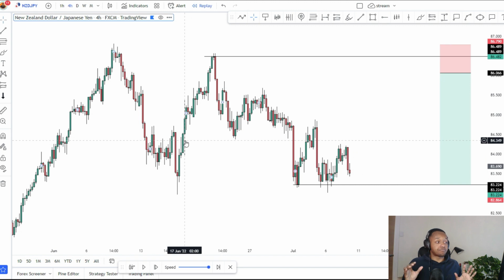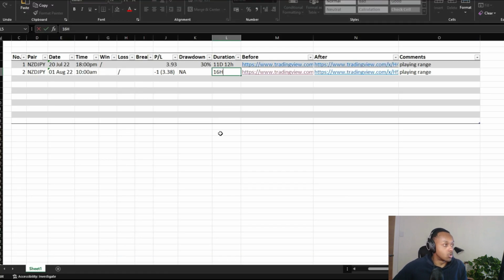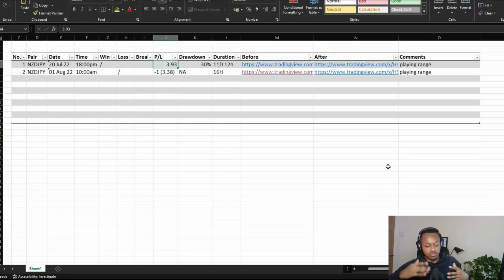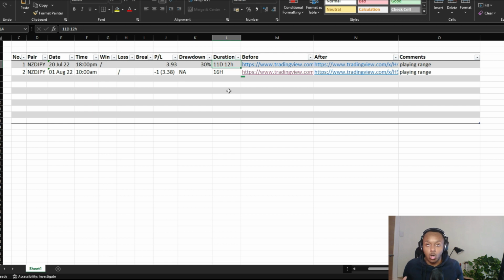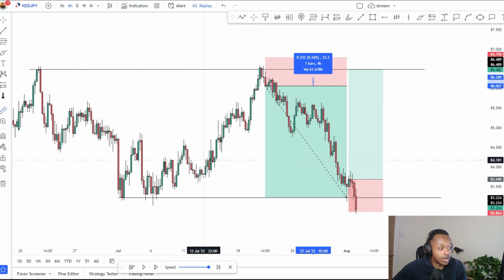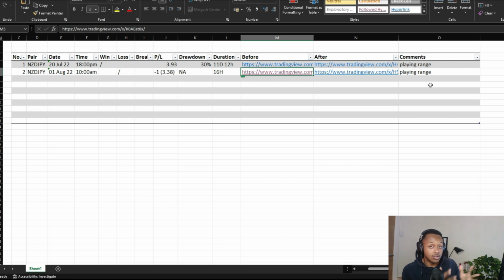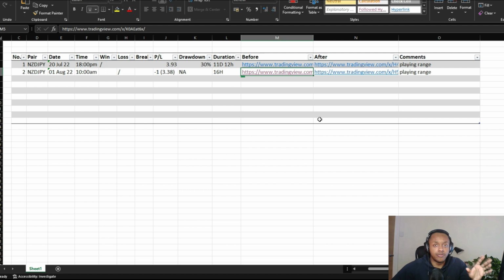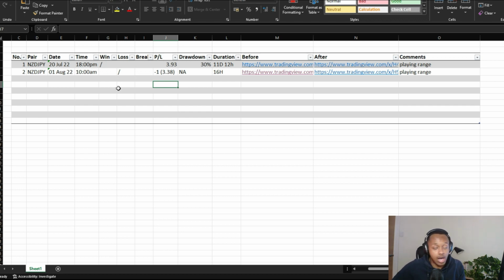How to Backtest Your Trading strategy!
How to Backtest Your Trading strategy! In this video we will go over how I backtest a trading strategy and what data I look to record to find out how profitable the strategy actually is. I also discuss tips and tricks for when you start backtesting your own strategy so make sure to watch to the end!

---Contents---
Introduction - 0:00
How to Test Your Strategy - 00:40
Recording Data - 02:31
Tips - 07:59